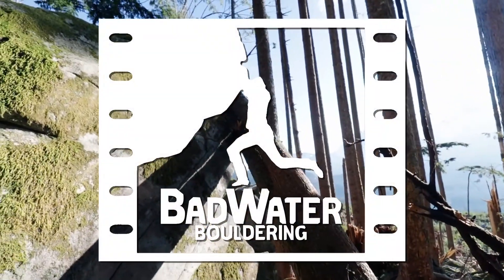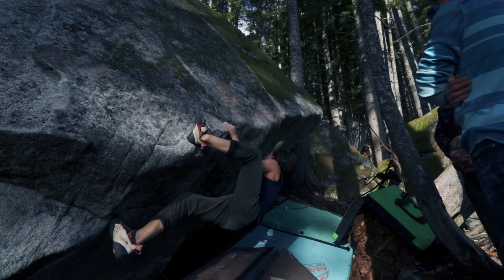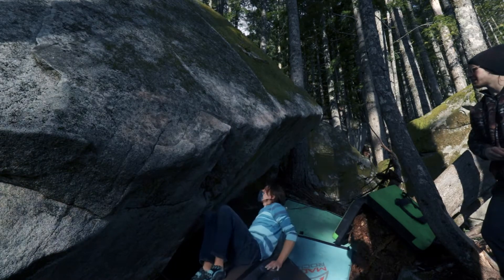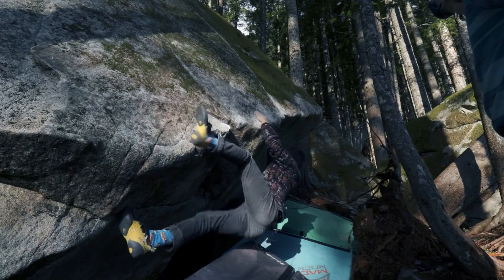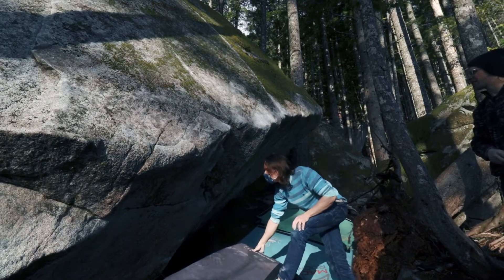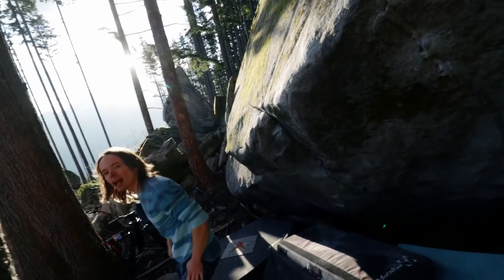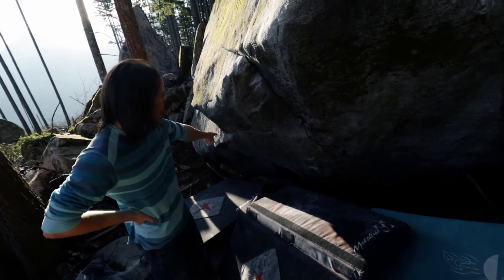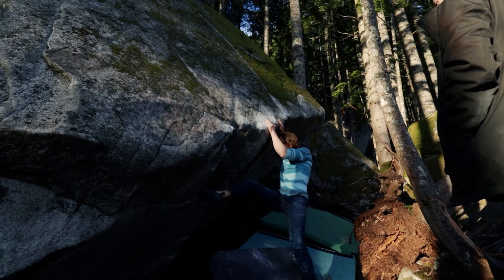Jamrock (v10) - Gold Bar, WA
Up in the Reiter Foothills lies a lowball sloping arete traverse called Jamrock. On the ONE dry day in January Jake, Kyle, and Elijah made the trek up the hill to fight this challenging line.

For the entire day, we puzzled out the specific micro-beta for the crux of the problem. It took a group effort of problem solving, and then a lot of mental will power for the "one last burn" as the sun started to set.

Joseph Chauvin
Jon Boi
Zach Emery
Jerry Zhao
Karl Buchka
Devon Arreola
Shane Davis
Ed Murray
Josh Newe
Peter Castro
Clayton Vermulm
Daniel
Zach Young
Howard Ehmer
Andy B
Emma Lemert
Beumuth
Mom
Hasan
Alex Spurling